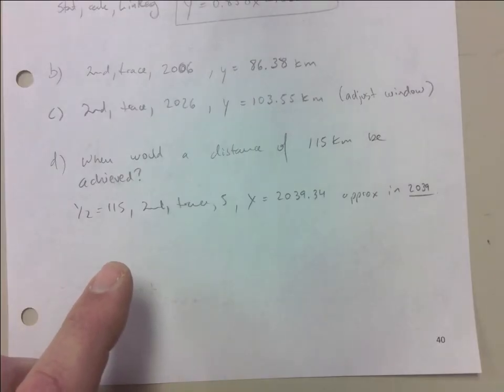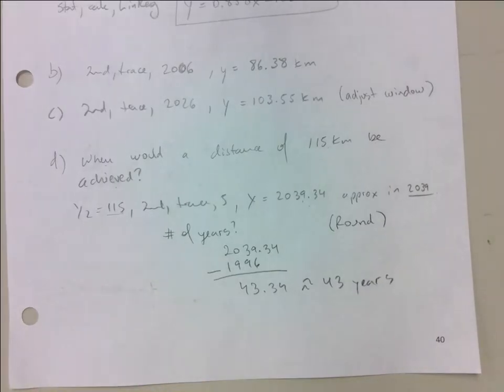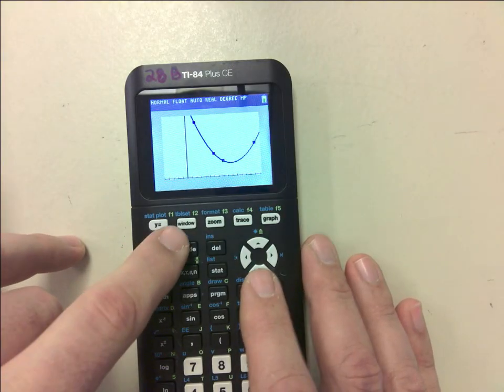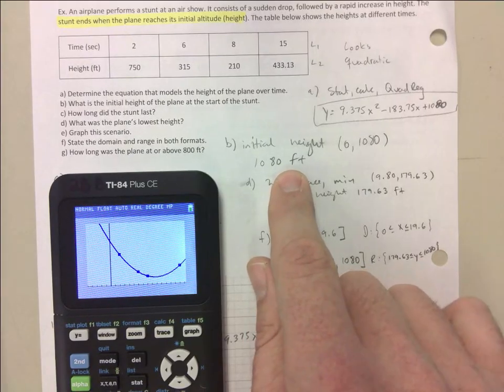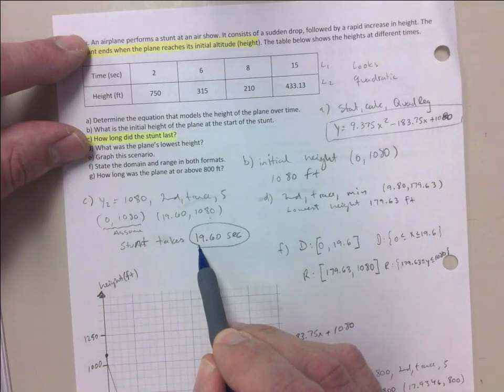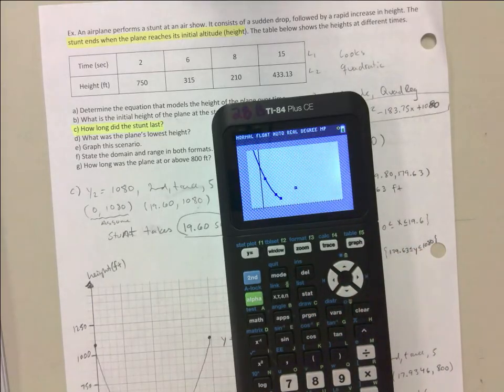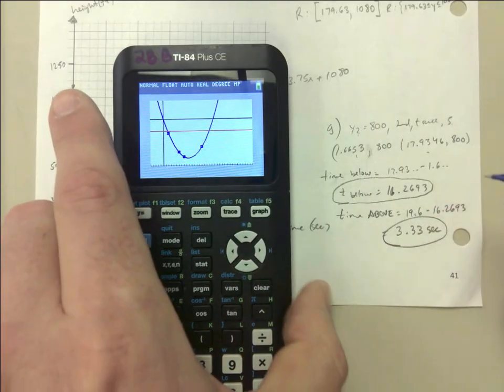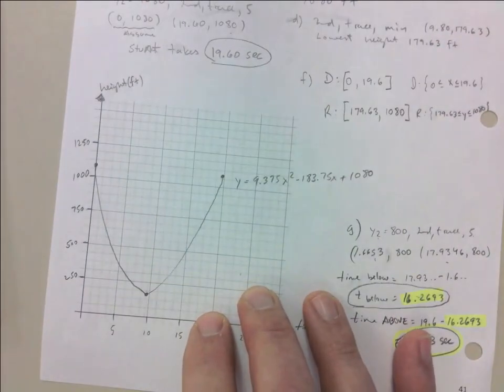CH 6 REGRESSIONS EXAMPLES EXPLAINED